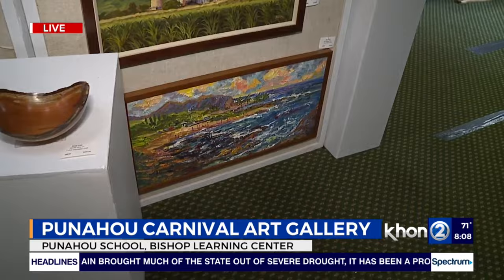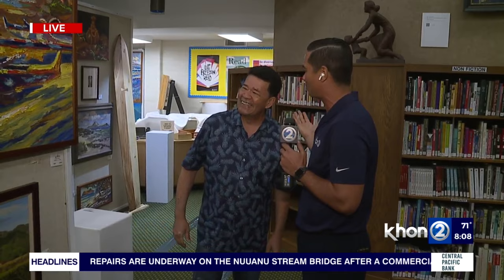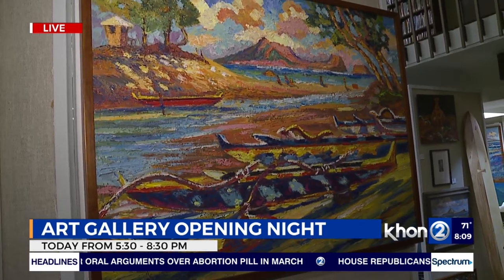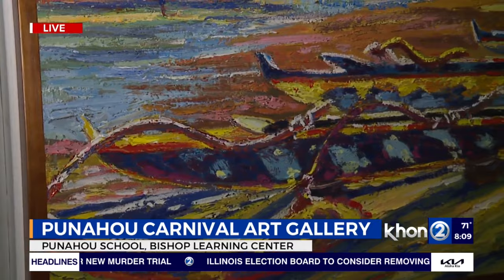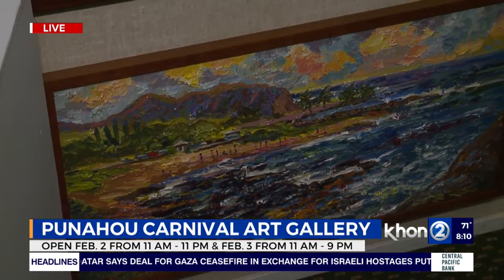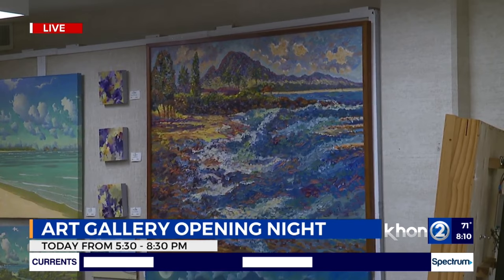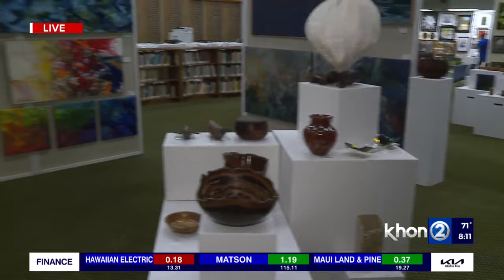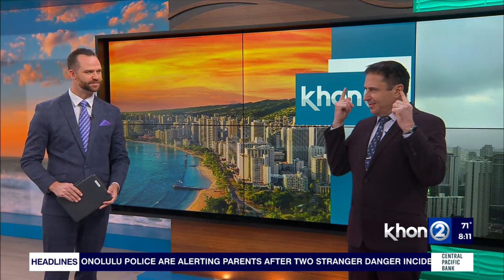Your official checklist for the Punahou Carnival this weekend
It’s that time of year again. The Punahou Carnival, a Hawaiʻi tradition since 1932, is about to commence; and the whole family is invited. The 2024 theme is “Explore the Shore ’24”.